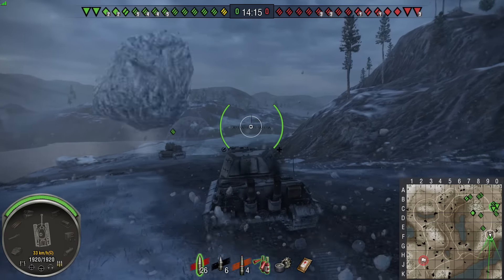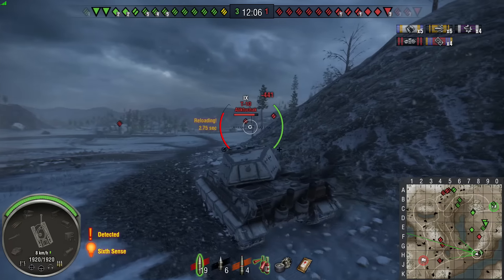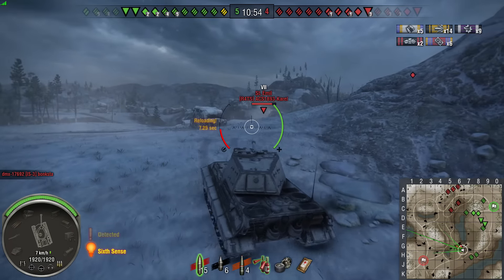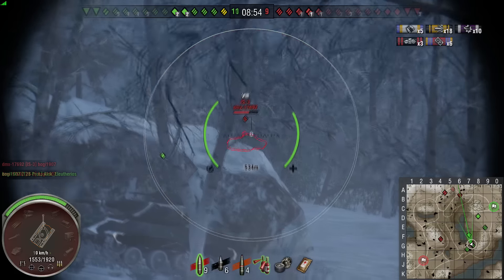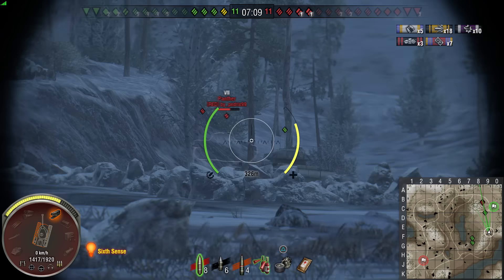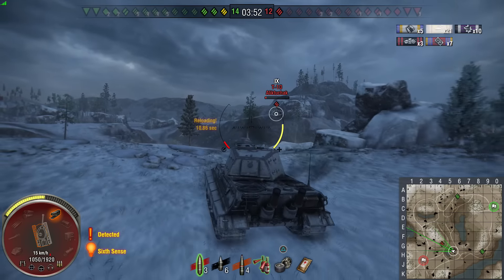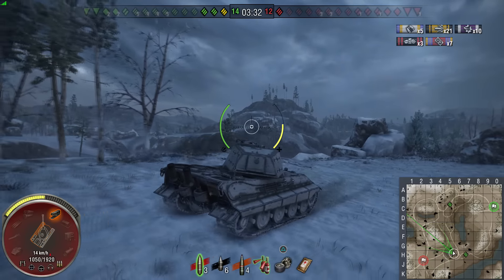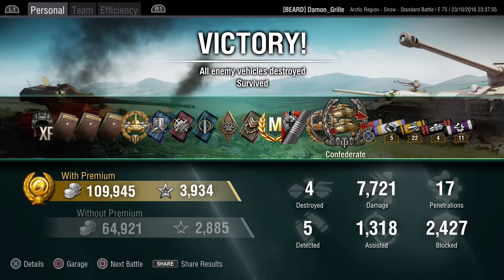BEARD-75! (E-75 Gameplay) - World of Tanks Console | Guest Replay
World of Tanks: PS4 - E-75 Gameplay

Ben of The Beard Guys, showing us why the tier 9 German heavyweight, the E-75, is still top dog. However, is the Conqueror now a contender for best tier 9 heavy tank since it's turret buff?

Peace,

- SiNz